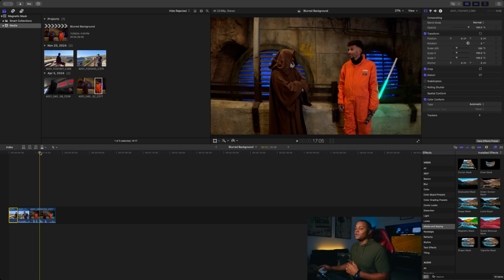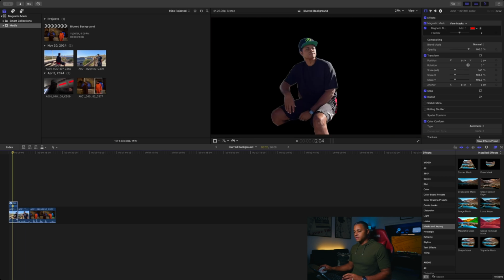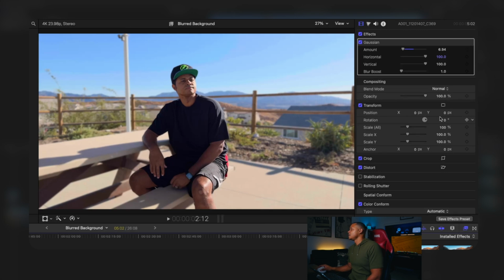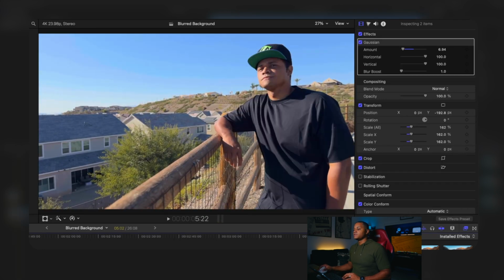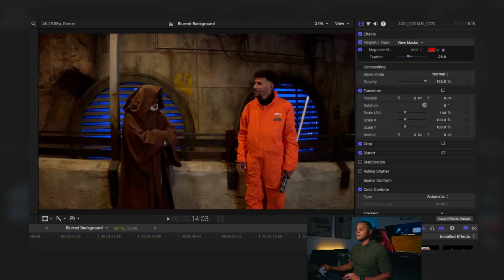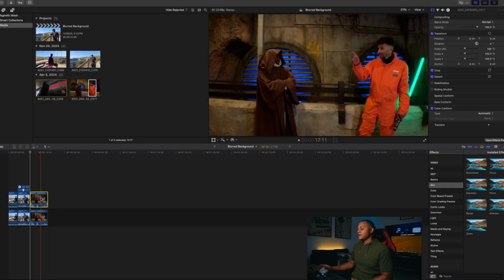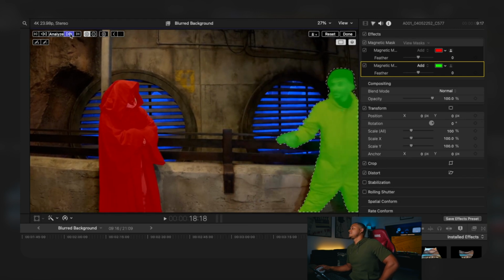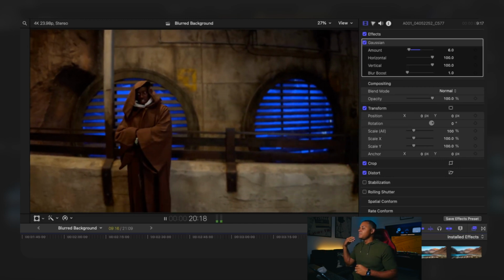Use This Final Cut Pro Feature To Make You iPhone Videos More Cinematic!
Wish your iPhone video looked more cinematic? Well, use this new trick in Final Cut Pro 11 to make it happen!

Logitech Lift Vertical Ergonomic Mouse
Satechi M.2 NVMe Mini SSD Enclosure

Gear Used In This Video:
Lumix S9 Full-Frame Camera
Sigma 24-70mm f2.8 Lens
Rode VideoMic Pro+ Shotgun Mic
Westcott Ice Light 2 Daylight LED
Govee Smart LED Light Bars
Govee Smart TV Light Bar